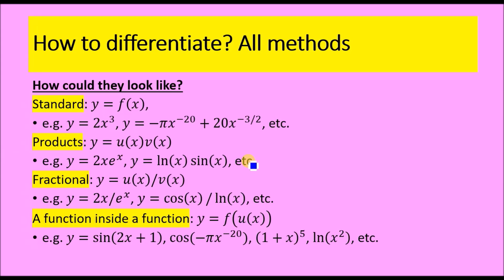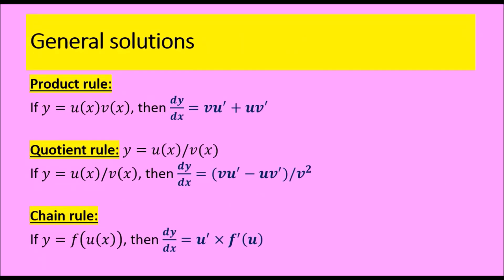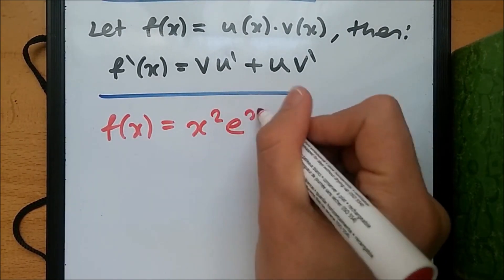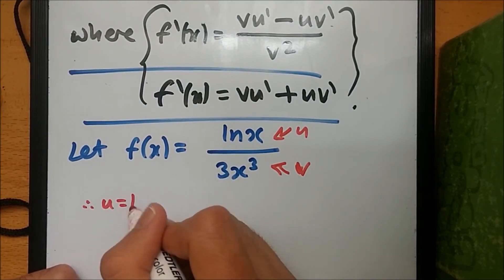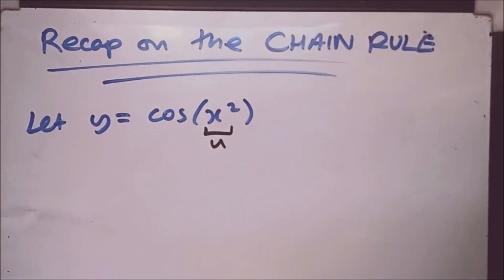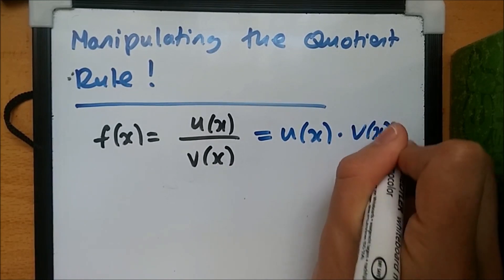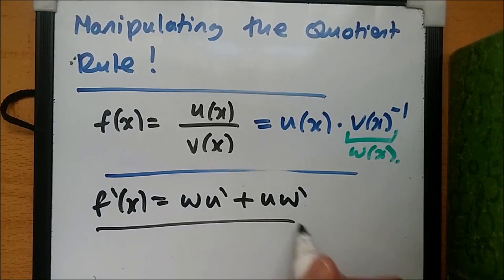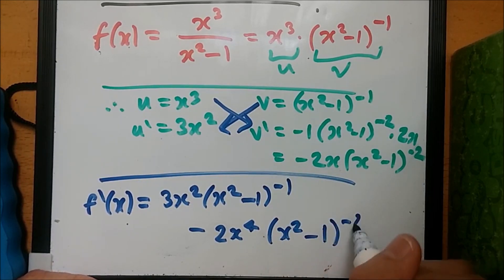Differentiation Methods: Introduction to the Product, Quotient & Chain rules